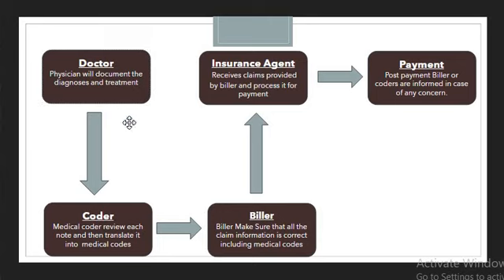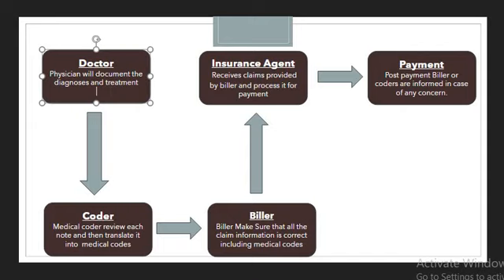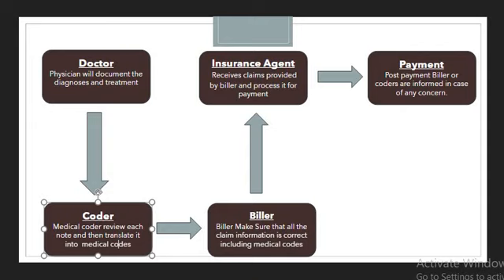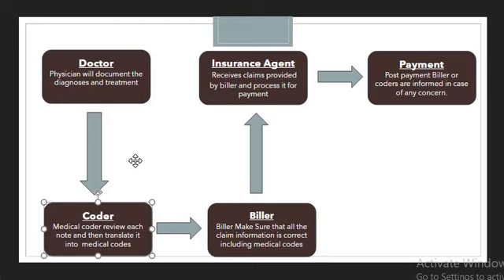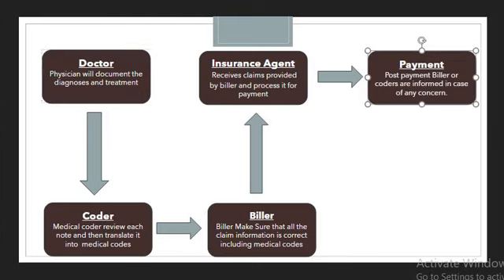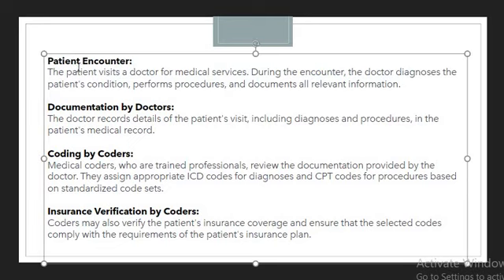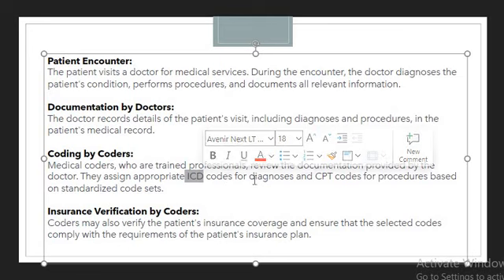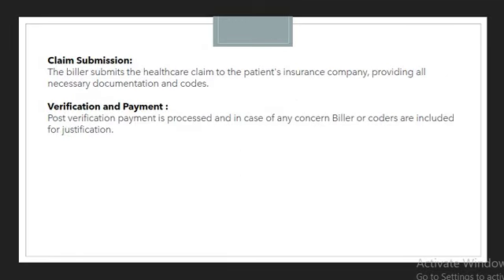Roles and Responsibilities with flow | medical coding for beginners | cpc medical coding lecture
1. Roles and Responsibilities with flow for medical coding in english.
2. flow chart of medical Coding in english.
3. Basics of medical coding in english.

| Medical coding in hindi| Medical coding for beginners | cpc medical coding classes | CPC certified medical coders | CPC Certification course |